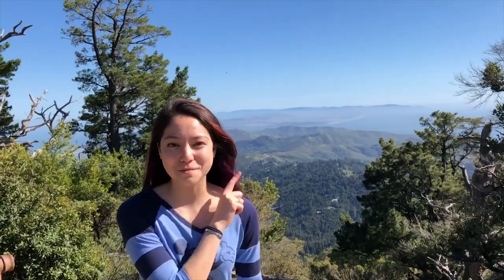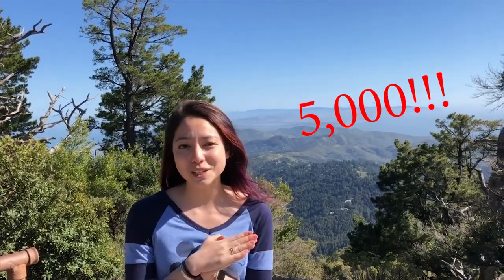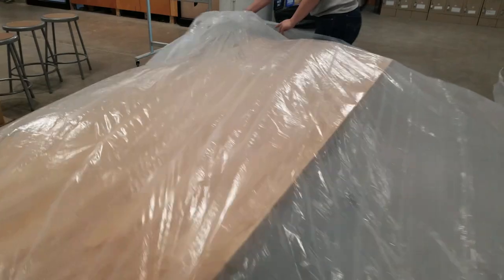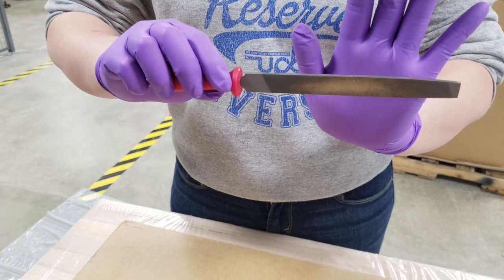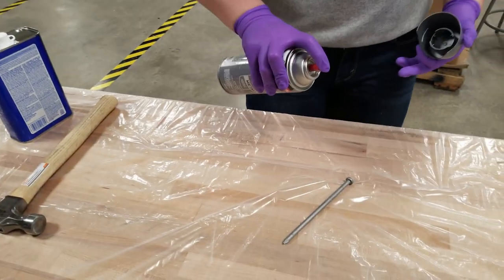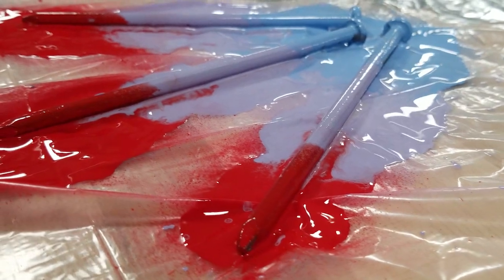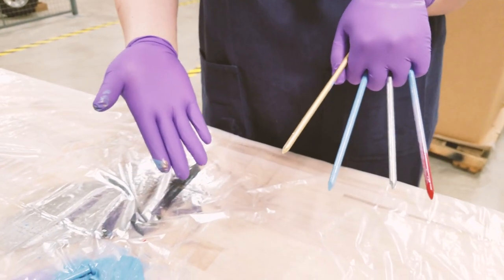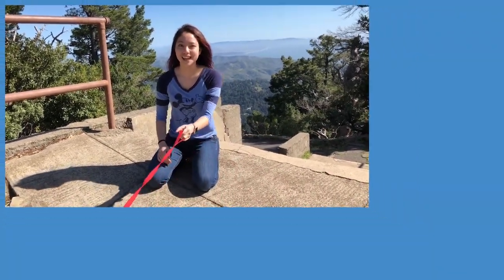How to PAINT YOUR NAILS - 5k Subscriber SURPRISE (April Fools 2018)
We're so excited to announce our PIVOT to becoming a BEAUTY VLOG starting immediately!

Happy April Fools Day, and Happy Easter :) nail art